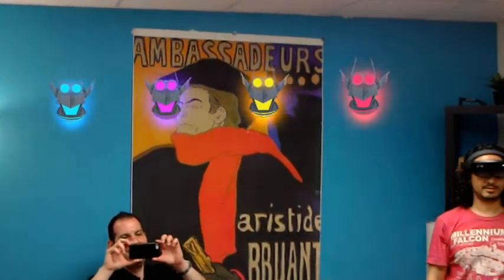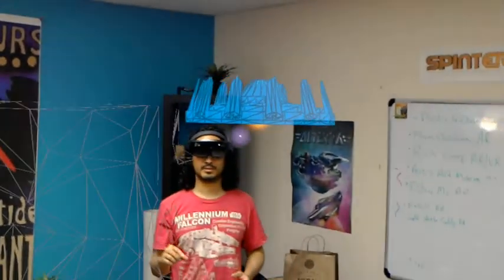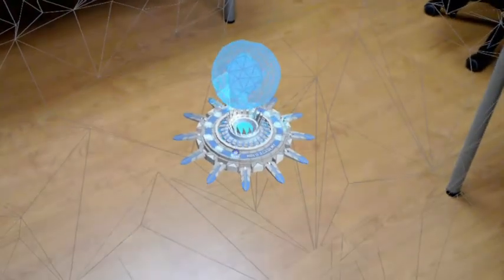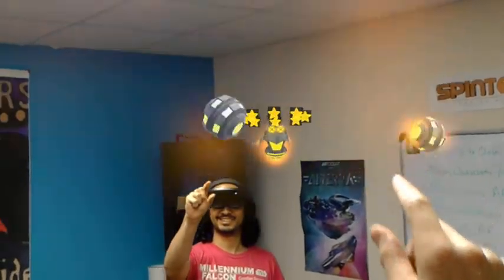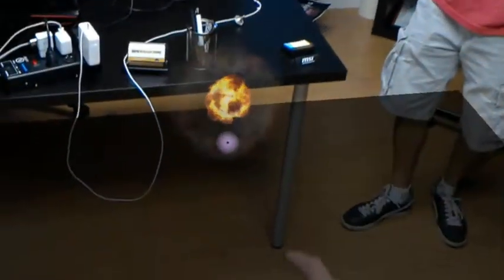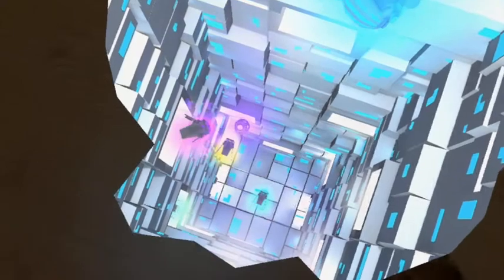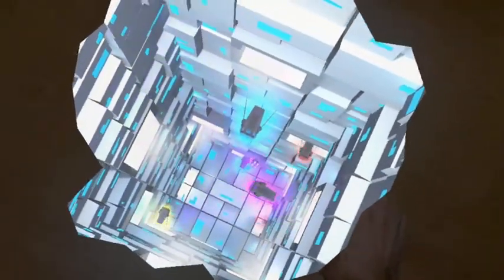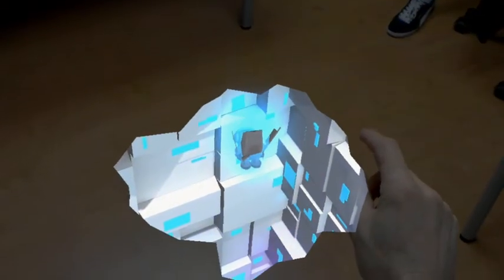Mixed Reality Shooter Game Implmentation by Spinteractive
Shared from my HoloLens. We are implementing Holographic Sharing capabilities. Multiple people can see and interact with the same holograms in real-time.

Spinteractive specializes in developing customized Mixed Reality(MR), Augmented Reality(AR) and Virtual Reality(VR) Experiences that enhance your business and the way you interact with customers and the world.